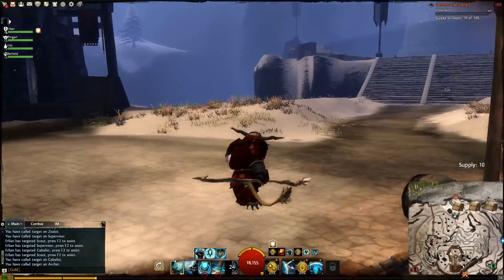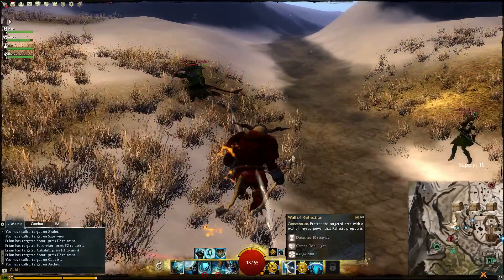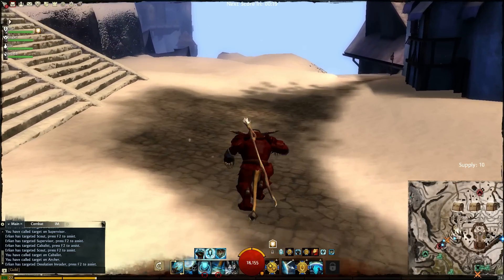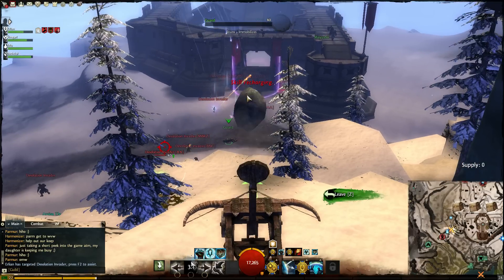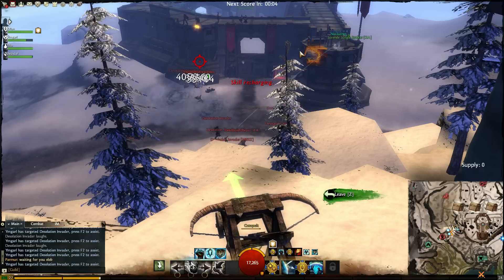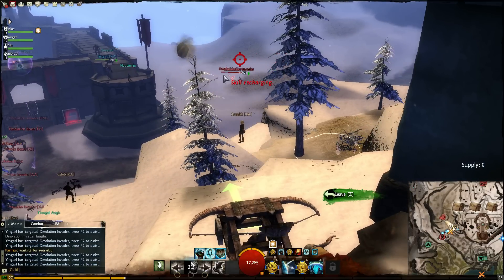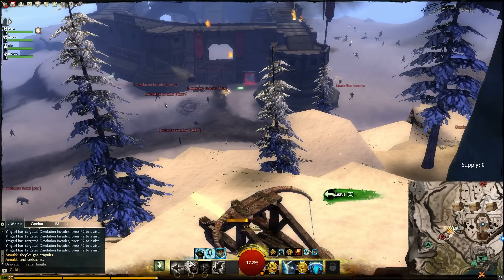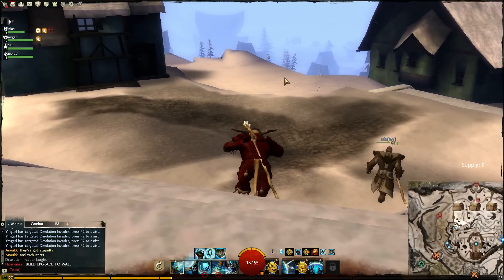Karn Aanug Defending Longview Tower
Karn Aanug set up a line of siege weapons at a safe distance and blitz captured the Longview Tower.

Knowing we would have the enemy zerg server on our ass within minutes, we decided to try defending via siege weapons from the hill.

Worked well until... 13:41

Was a learning experience, and we already have some better strats because of it.